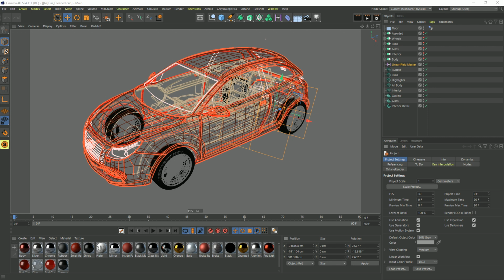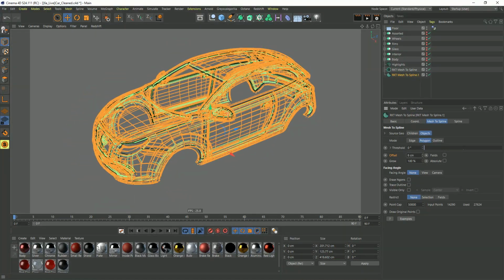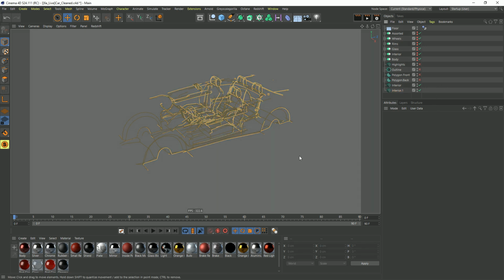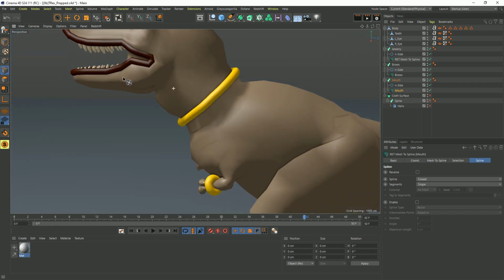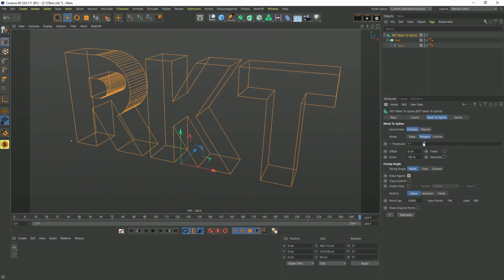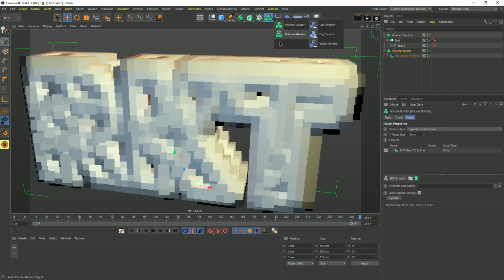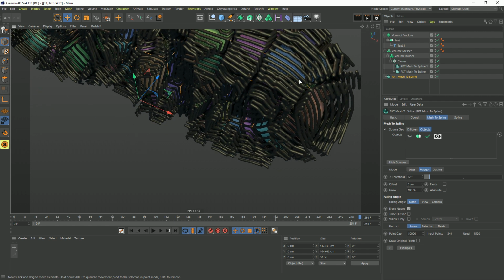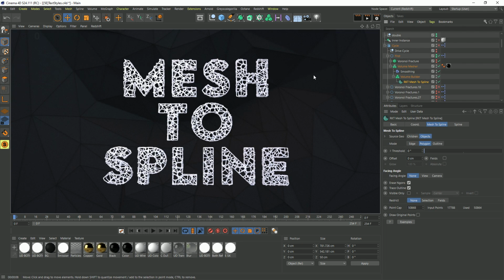Mesh To Spline Quick Start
Mesh To Spline is live!
Unleash the power of splines in this new plugin for Cinema 4D from Rocket Lasso.

Learn how to use Mesh To Spline by stepping through a series of use-cases.

Unlock edges, polygons, and outlines from your meshes as parametric splines using the new Mesh To Spline tool from Rocket Lasso. Create the splines exactly where you want them through Fields, Selection Tags, angle thresholds, and facing angles from any mesh. Extract splines from even animated meshes where more power is unleashed with splines that stick directly to the surface of your characters. Favorite 3rd party renderer doesn't have anything like Sketch & Toon? Create complex stylized looks by outlining models, finding hard edges, showing only the front or backside, or simply drawing every single polygon. Speed up your final renders by utilizing the speed of C4D's native Hair Render or Sketch & Toon on splines. Or the blazing speed of rendering a spline through your favorite 3rd party renderer.

Favorite 3rd party renderer doesn't have anything like Sketch & Toon? Create complex stylized looks by outlining models, outlining polygon groups, finding hard edges, or just drawing every single polygon.

Don't mesh around. Mesh To Spline.